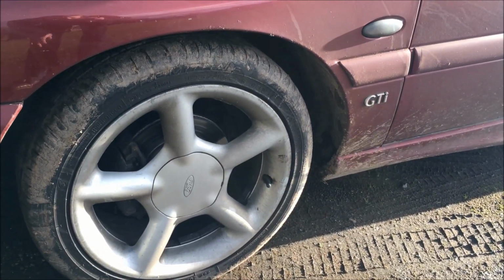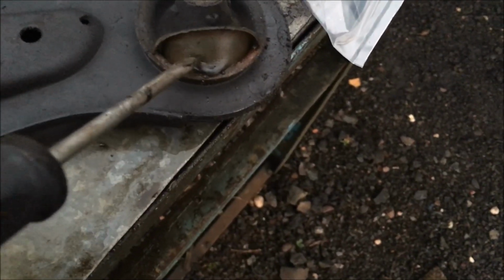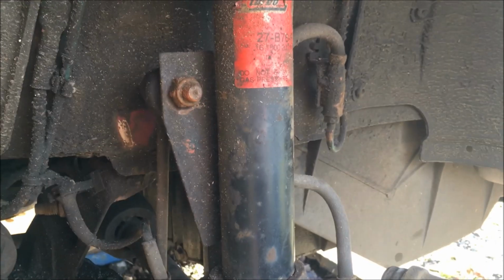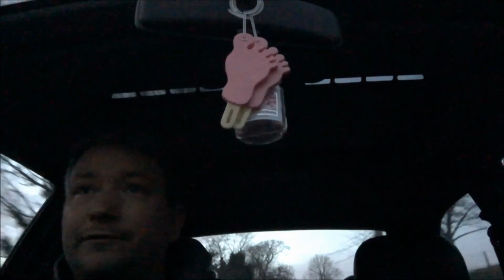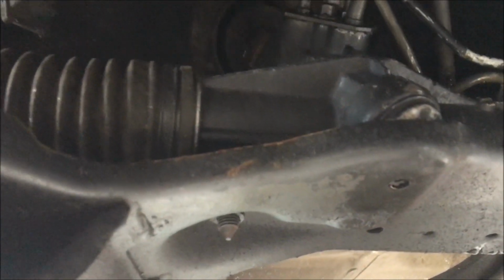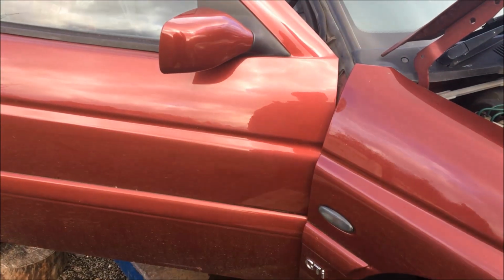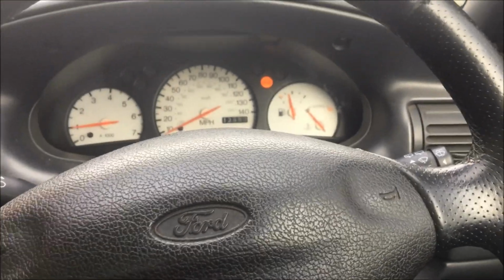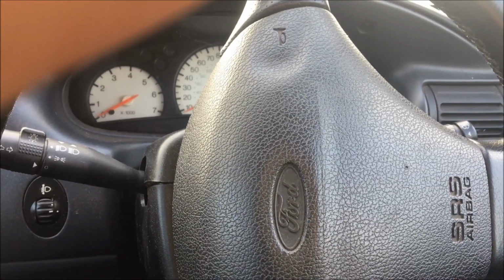Hitting a pot hole NIGHTMARE - Telford A442 - Bridgnorth - Allscot - WV15 December 2019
Hi all - I hit a pot hole December 2019 on the A442 Allscot Bridgnorth WV15 area. What pursued was a whole heap of problems.

Shropshire Council. :(